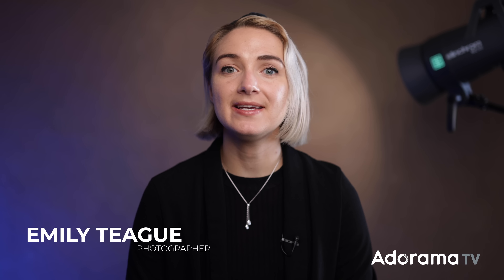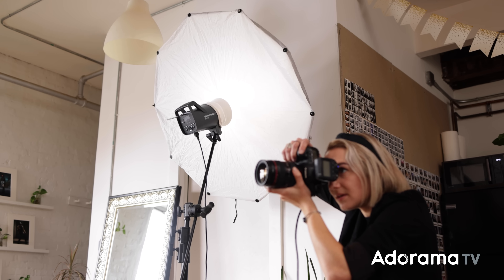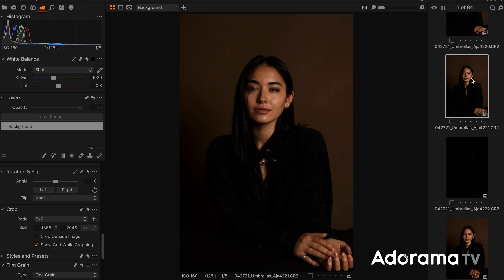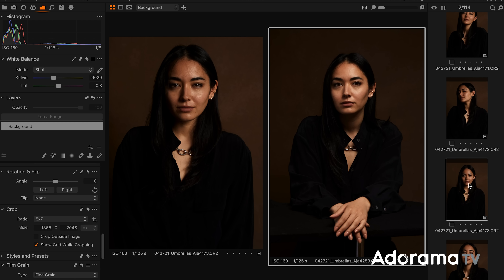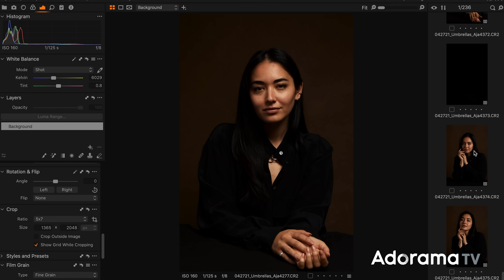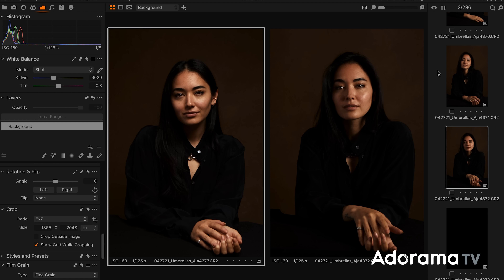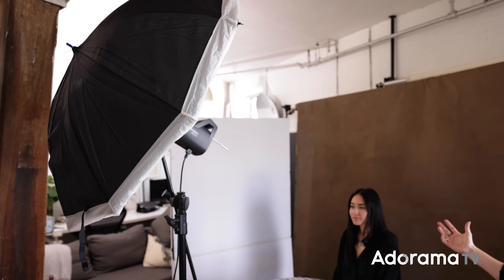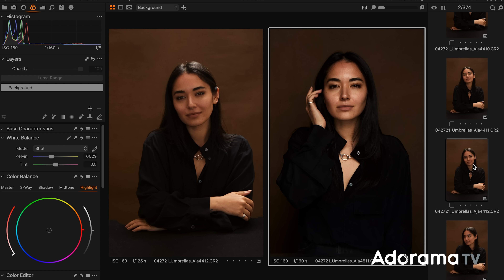5 Lighting Set-Ups Using One Umbrella | The Creative Process with Emily Teague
Umbrellas can make for great lighting modifiers for a variety of reasons. They’re on the cheaper side of available modifiers, they’re lightweight, and you can create beautiful light with them. Emily Teague will cover 5 different one umbrella lighting setups to show the variety of looks possible using a single umbrella.